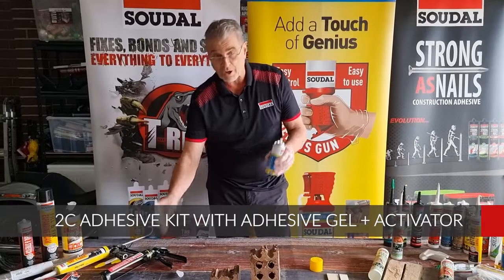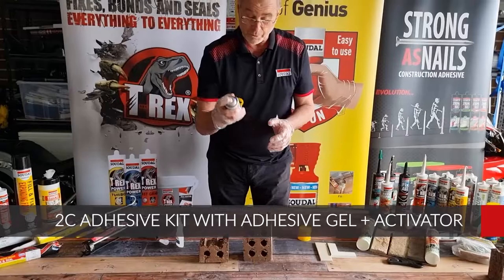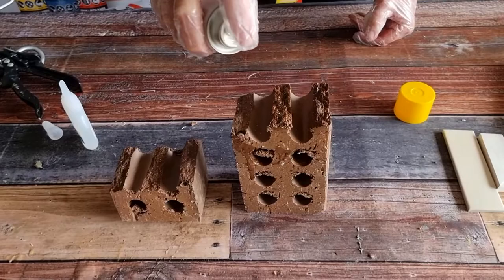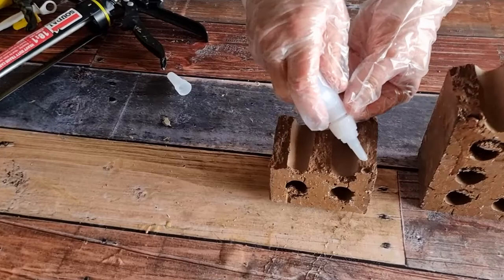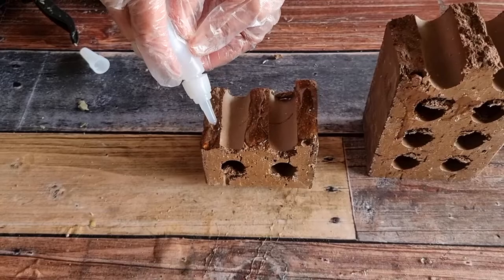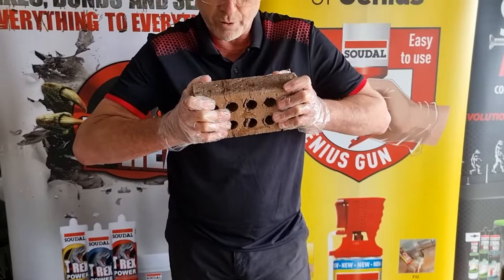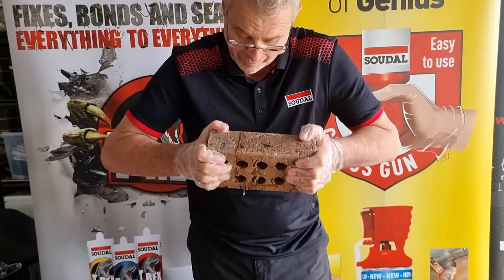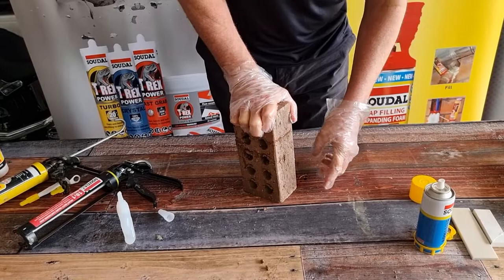Easy Fix with Soudal 2C Adhesive Kit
Cyanoacrylate-based, high viscosity adhesive with aerosol activator.

Possess high bonding strength with extremely fast bonding time, suitable for use on vertical surfaces and particularly useful on both porous and non-porous. substrates. Kits available in 50g bottle + 200mL aerosol and 100g bottle + 400mL aerosol.